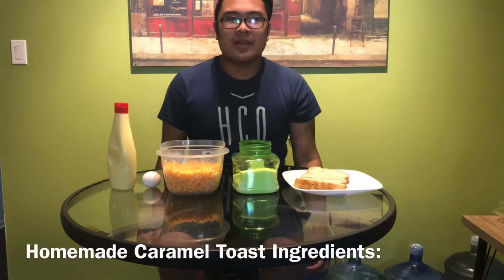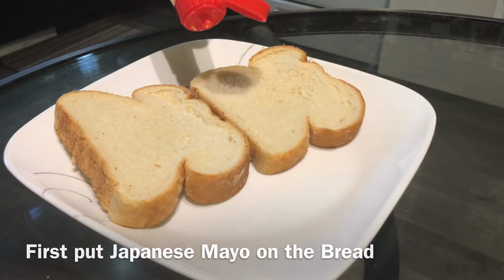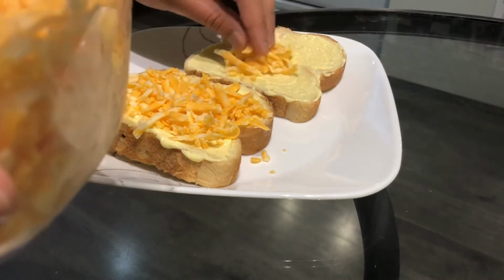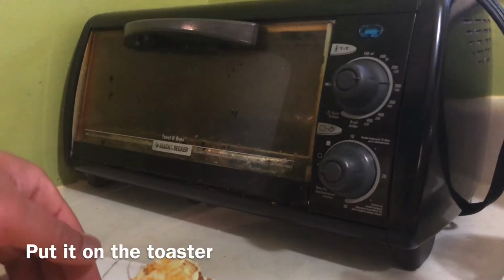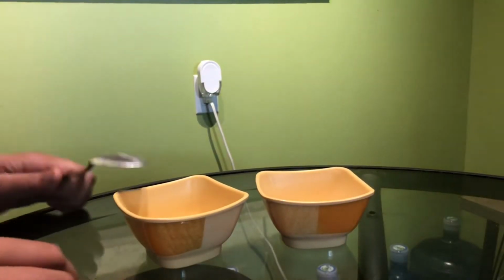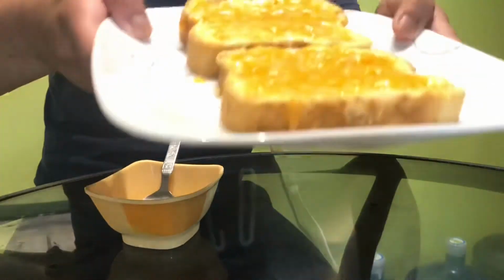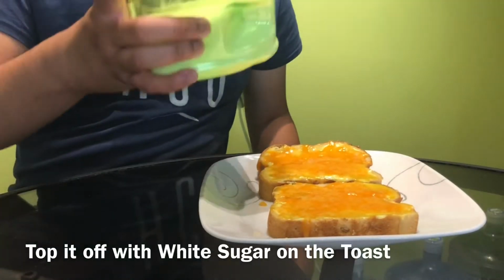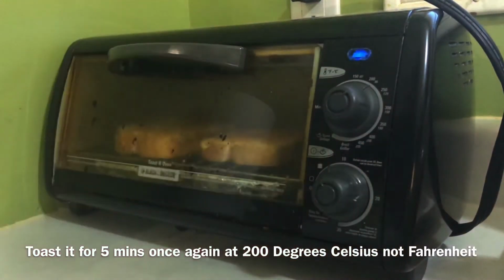JdizzEats Makes Homemade Caramel Toast 🍞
Hey, guys, I'm JDizzEats known as Jazzdin Eulalia.  I upload Food Reviews, Food Vlogs, and How to Make. Videos uploaded Twice a Week on Tuesdays and Thursdays. In this video, going to teach on how to make some Easy Caramel Toast at home JdizzEats style. I apologize that it’s suppose to toast for 5 mins at 200 degrees celsius not Fahrenheit but it still works for me. As well Stay Safe out there!!

Ingredients:

Japanese Mayo or Regular Mayo
1 Egg 🥚
Shredded Cheese 🧀
White Sugar
2 Slices of Bread 🍞